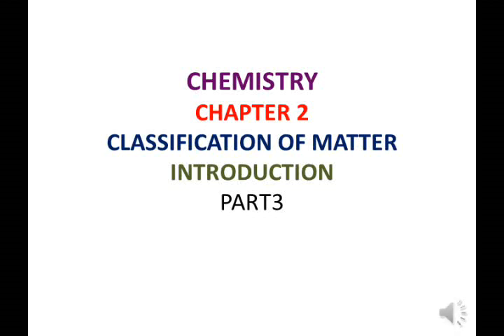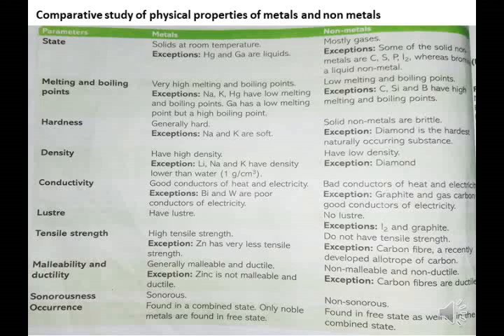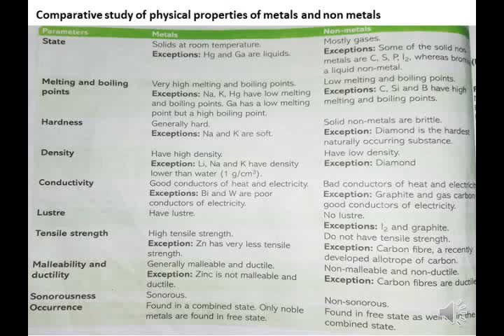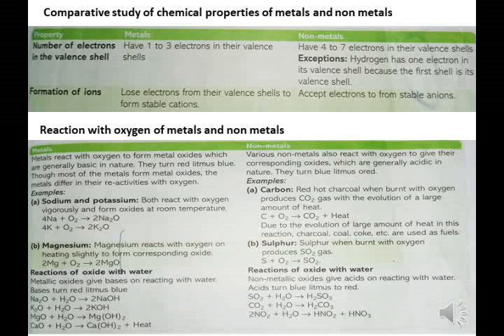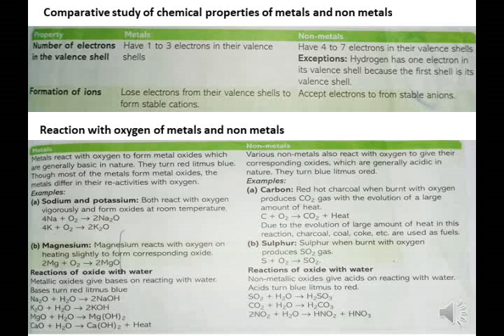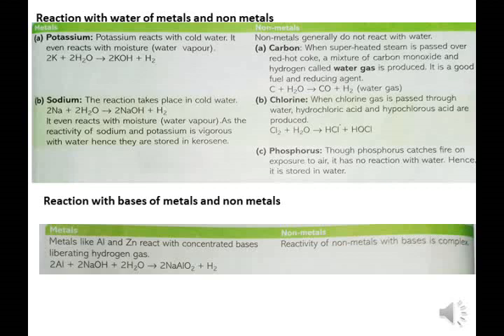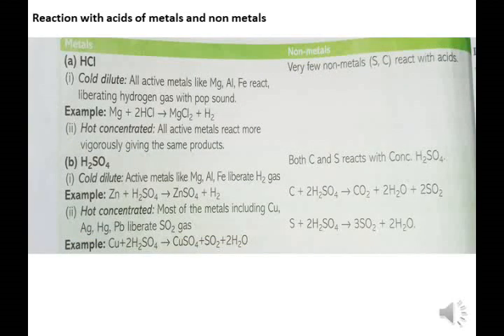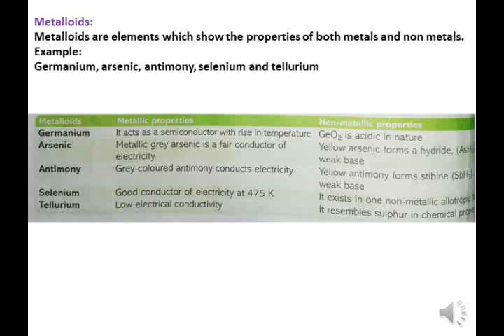Pearson book Class 8 foundation course Chemistry Chapter 2 Classification of matter Introduction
This video contains the basic concepts of Pearson book Class 8 foundation course chemistry Chapter 2 Classification of matter introduction part3.